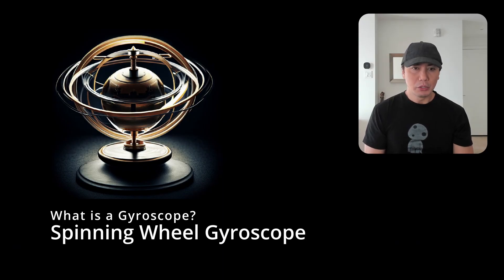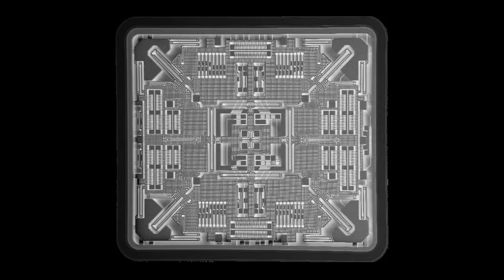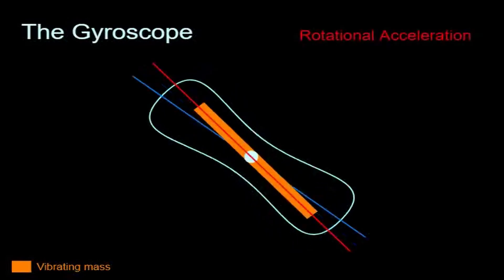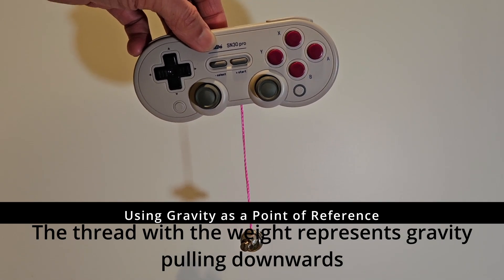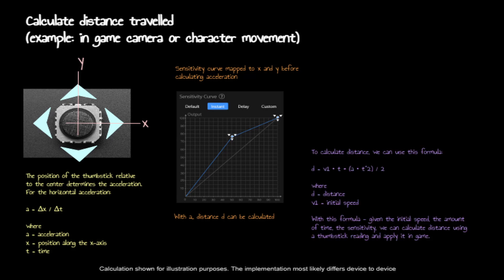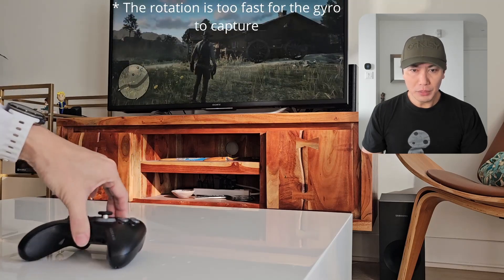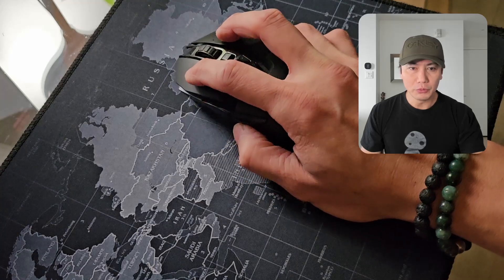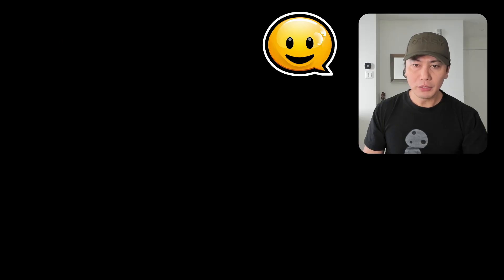Motion control will never be as good as a mouse | In-depth look at gyroscope in gamepads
In this video, I’m going dive into the inner working of a gyroscope and explain its inherent limitations that makes it an inferior gaming input compared to the mouse.

Content

0:00 - Intro
0:24 - What is a gyroscope
1:14 - Other types of gyroscopes
1:50 - MEMS gyroscope
2:44 - How MEMS gyroscope measures rate of rotation
3:29 - MEMS gyroscope and a point of reference
4:39 - Gyroscope to game input
5:28 - Limitation 1 - No fixed reference point
6:35 - Limitation 2 - Limited measurement range
7:32 - Limitation 3 - Inertia
8:06 - Gyro vs mouse, and mapping gyro to mouse
8:57 - Closing comment